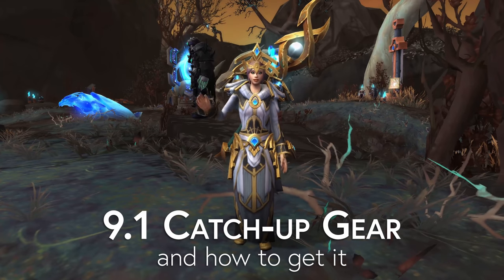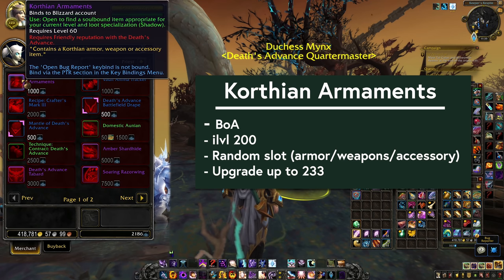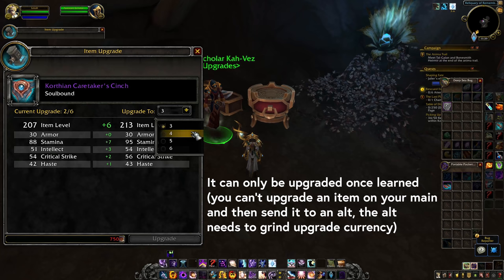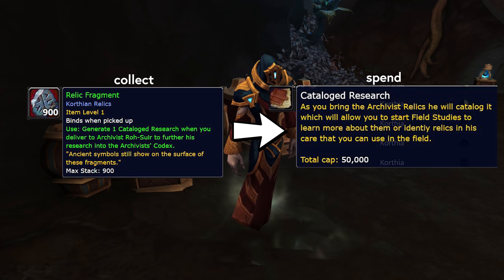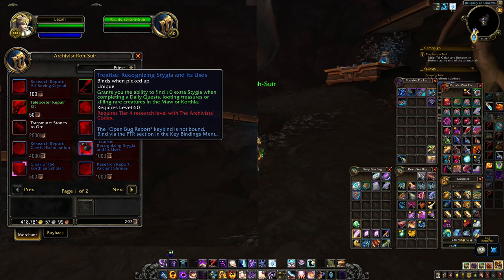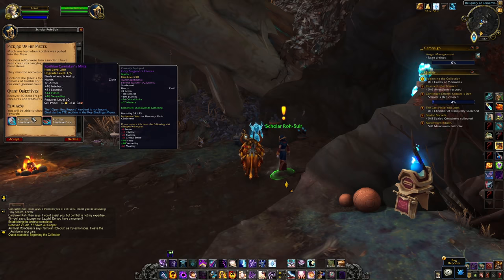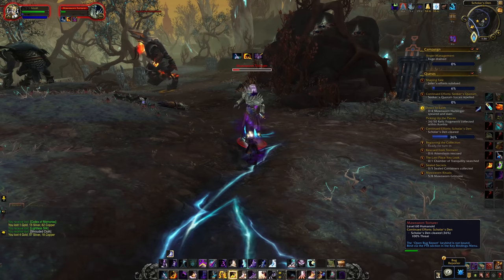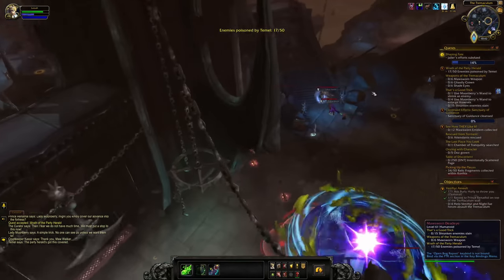Catch-up Gear in Patch 9.1 and How to Upgrade it to 233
Looking at the catch-up gear coming to WoW in patch 9.1, how you'll get it, and how you'll update it. Korthian armaments will come from outdoor gameplay in Korthia in 9.1, and you can purchase a bind on account version for a random slot in exchange for 1000 Stygia per piece. Korthian gear starts at item level 200, and can be upgraded with the Archivists Codex faction and Cataloged Research all the way to a cap of 233, which is higher than the item level of the normal Sanctum of Domination raid. Upgrading a full set of Korthian 9.1 catchup gear will take a lot of gameplay and Cataloged Research (which is also used for buying sockets and conduit item level upgrades) so it's not going to outpace raid gear right away. World of Warcraft Shadowlands patch 9.1 does not have a release date yet but is estimated to come out this summer.